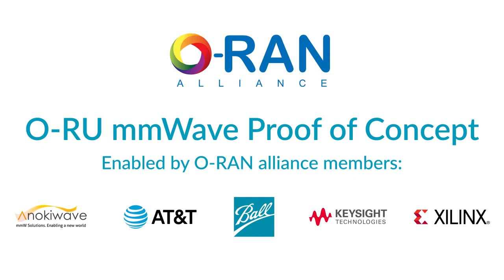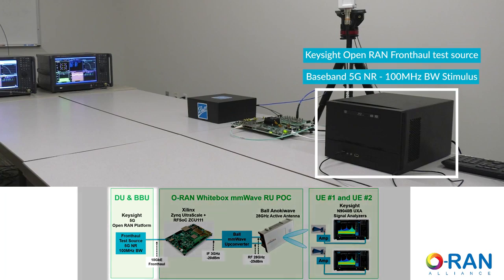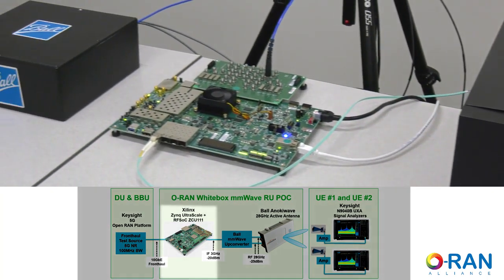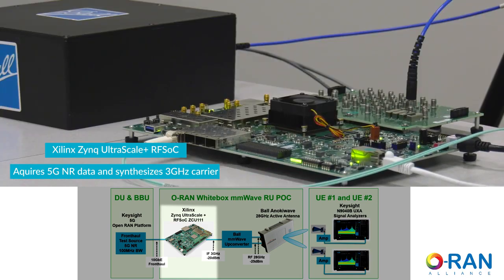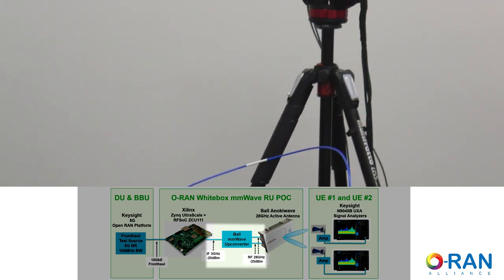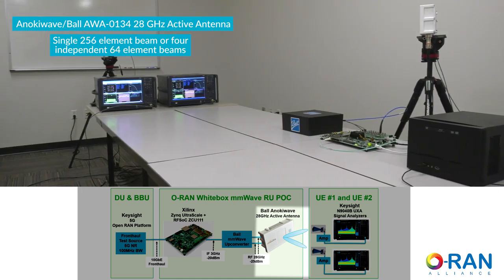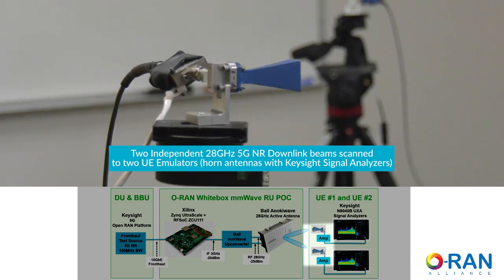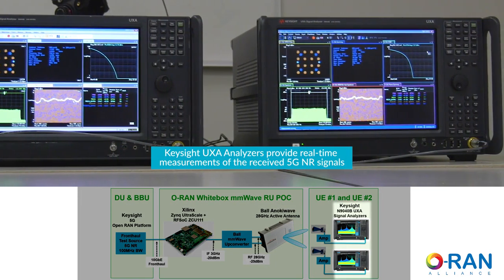Live from MWC2019 - ORAN 5G mmWave Demo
At MWC2019, O-RAN Alliance members AT&T, Anokiwave, Ball Corporation, Keysight Technologies, and Xilinx, demonstrated the industry's first O-RAN 5G mmWave radio unit (O-RU) white box.